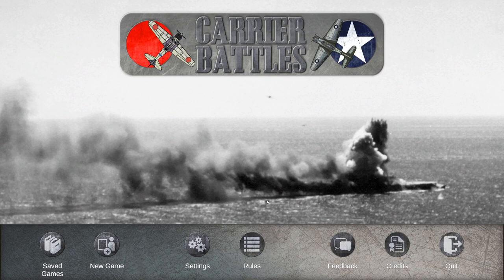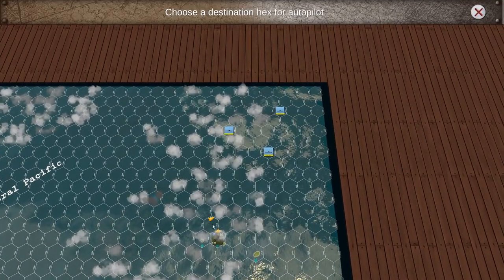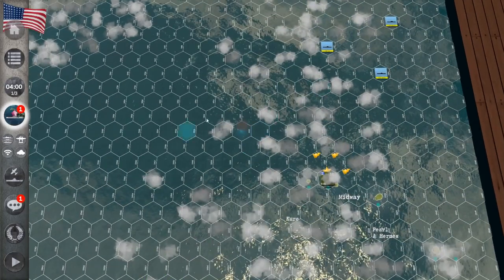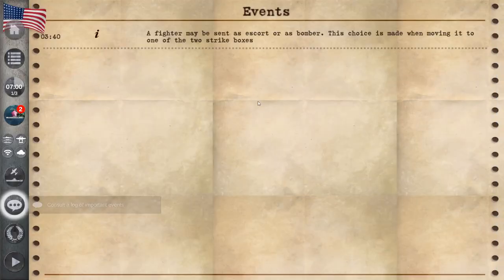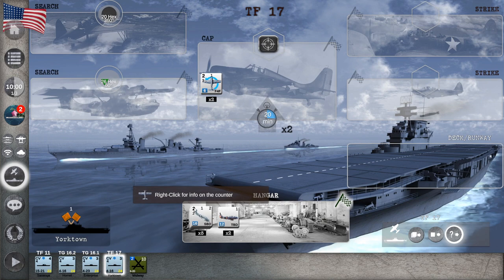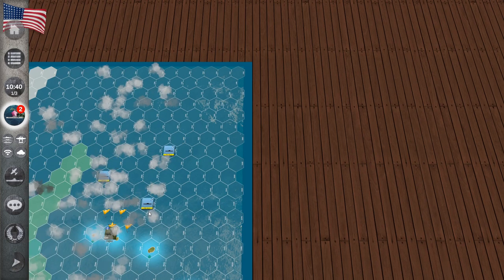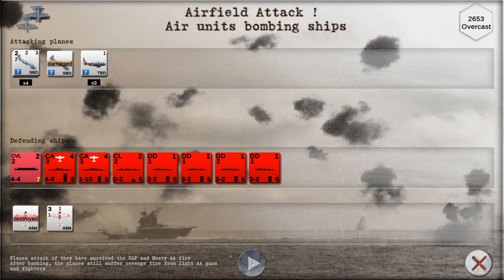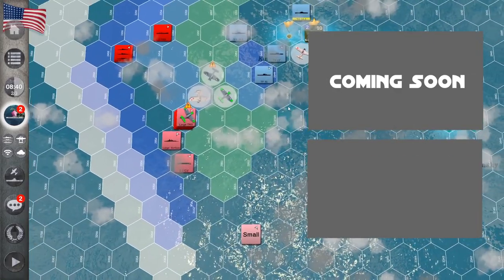🛩Carrier Battles 4: Guadalcanal (Wargame) - Let's Play, Introduction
Join me in my let's play of Carrier Battles 4: Guadalcanal, where we play as the USA and try to ambush Japanese carriers going at Midway.

Big thank you to the developer for giving me a key to Shogun's Empire Hex Commander.

About CARRIER BATTLES:
CARRIER BATTLES is a classic hex-and-counter digital wargame covering the naval-air battles of the Pacific War, from 1942 to 1943. Find your opponent and strike at him before he sinks your precious carriers, while preventing them from invading or supporting your own amphibious operations.